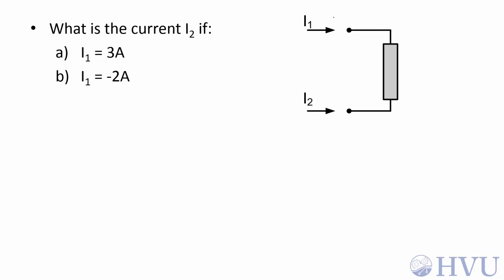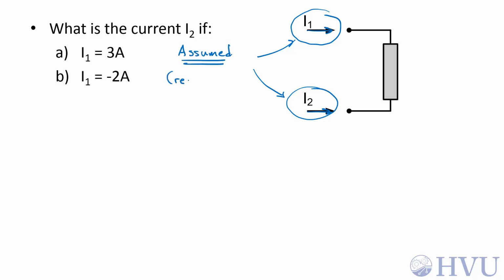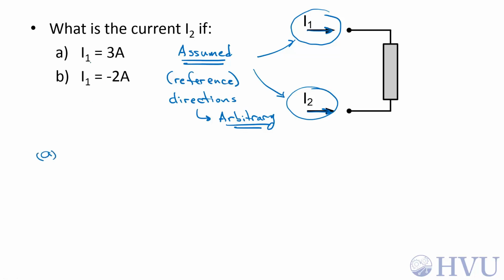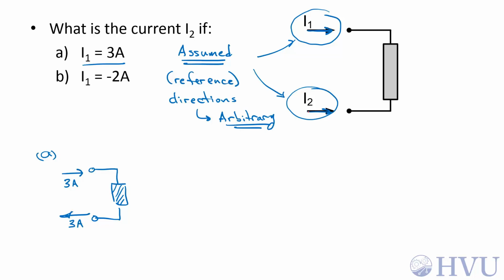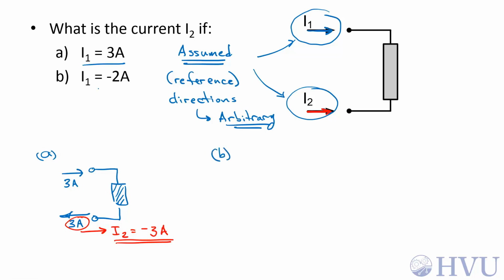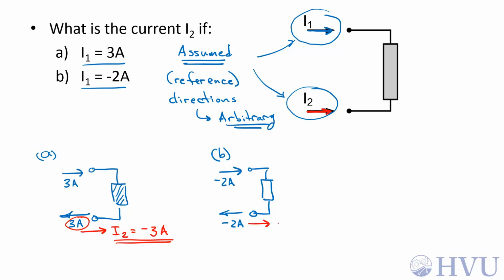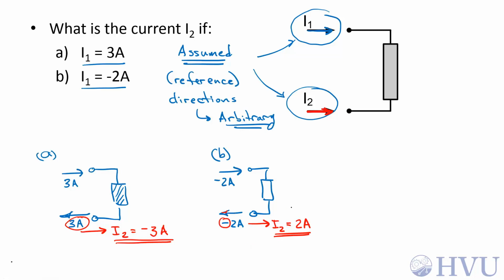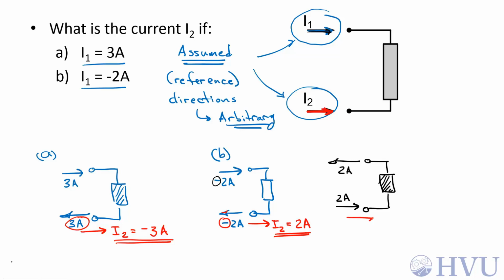Example 1.3.1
Current sign conventions; current continuity through elements.